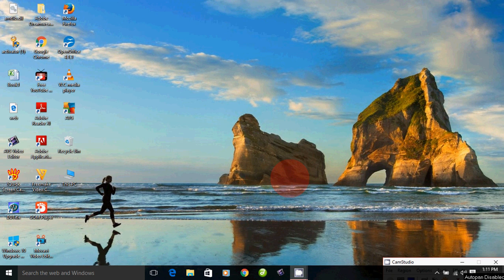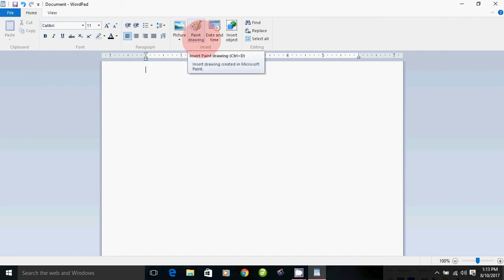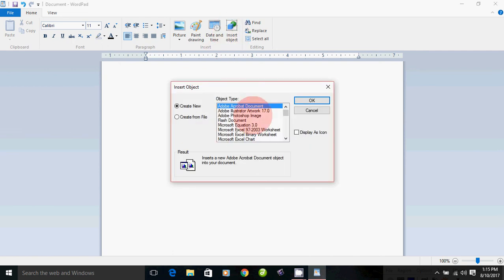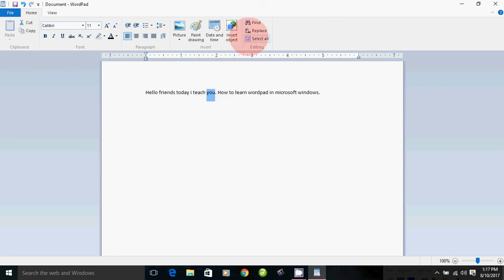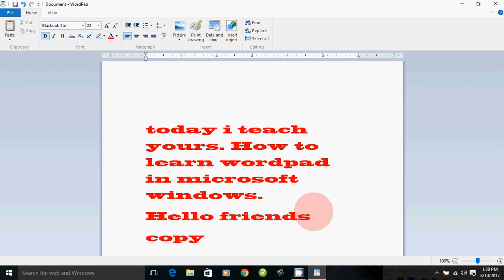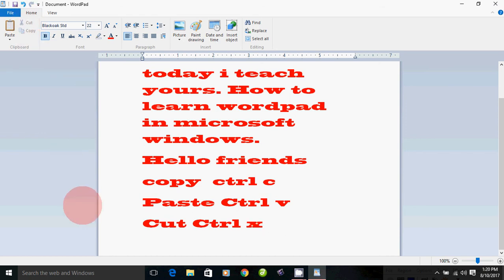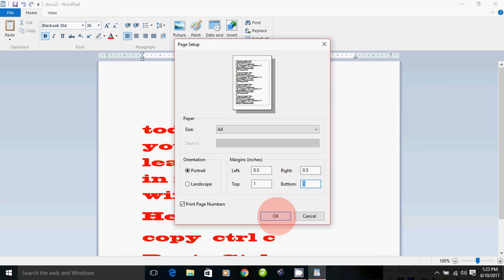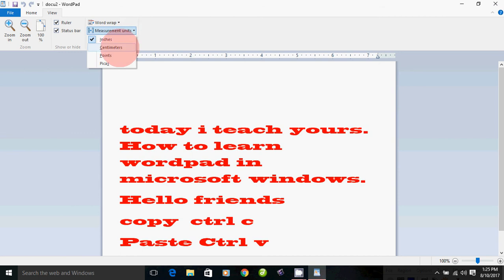How to learn wordpad in Tamil (Part - B)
தமிழ் வழியாக Wordpad